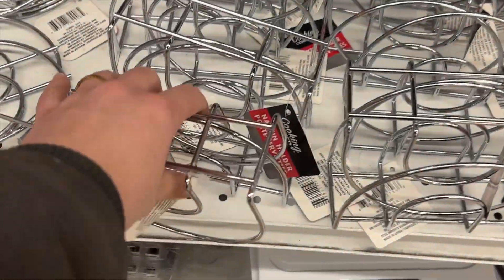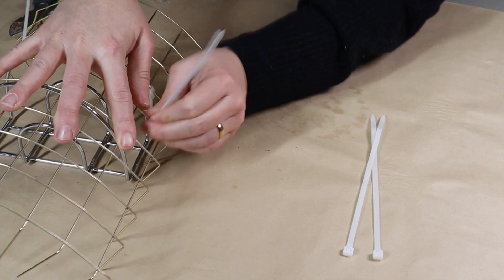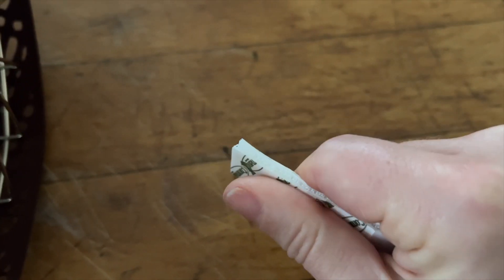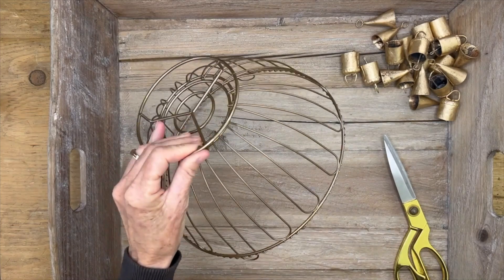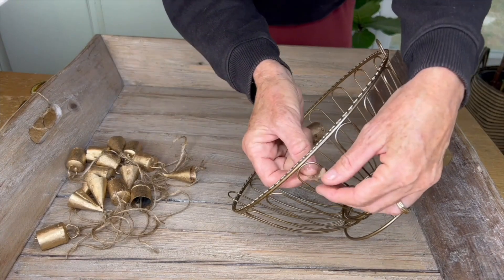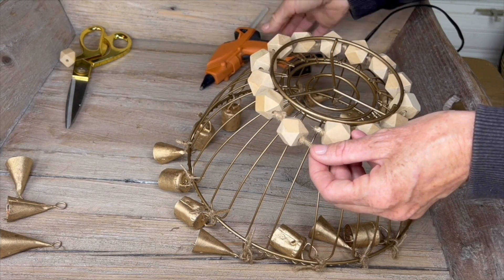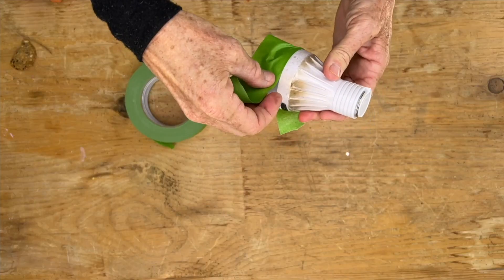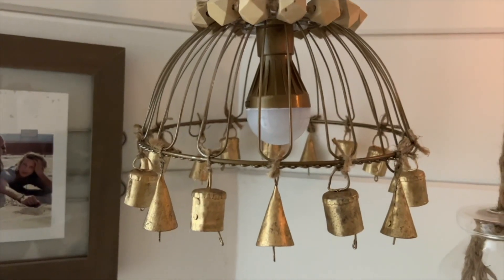Buy a Dollar Store flashlight for this BRILLIANT porch hack!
Head on over to your local Dollar Tree and scoop up some wired napkin holders, a flashlight, and some zip ties, and follow these simple steps to make this genius and unexpected decor idea that’s super budget friendly and will compliment your space like never before.